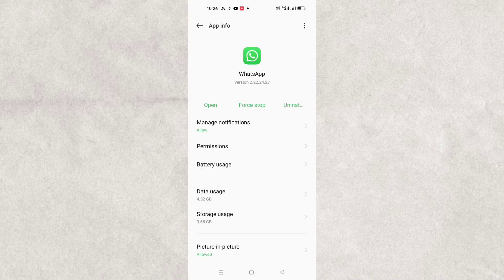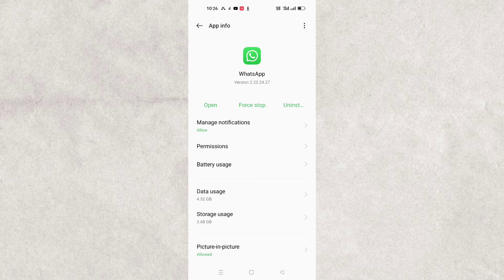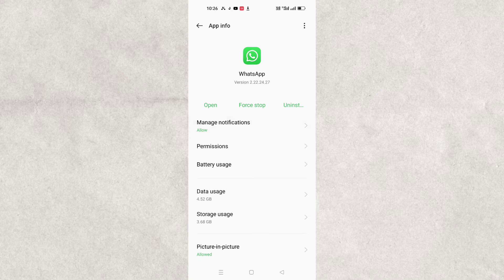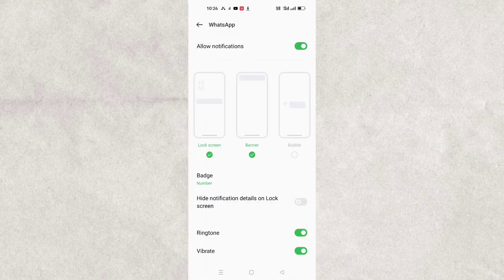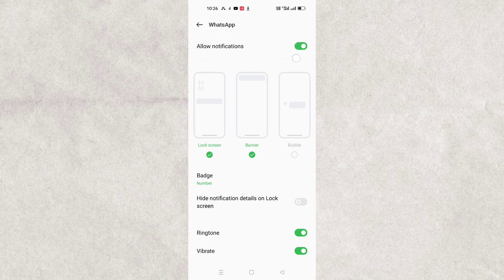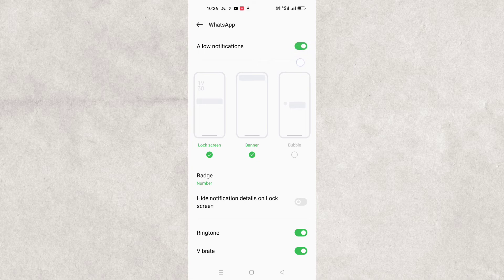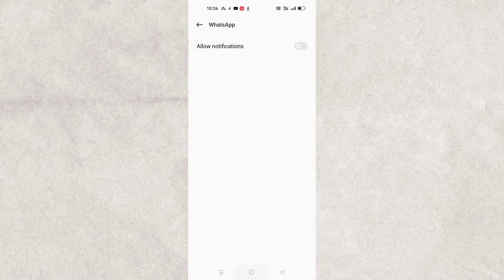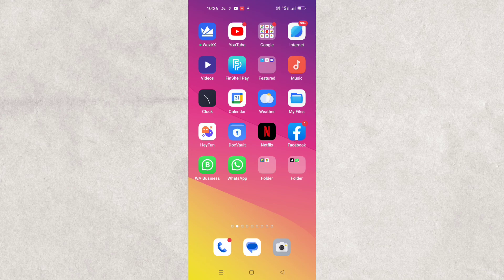How To Turn Off WhatsApp Message Notification|| Mute WhatsApp Message Notification solved